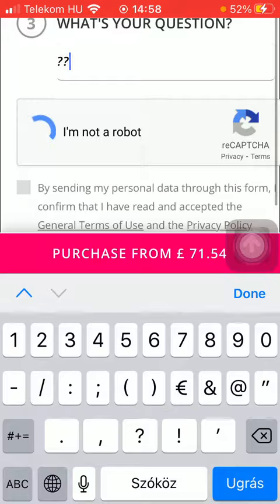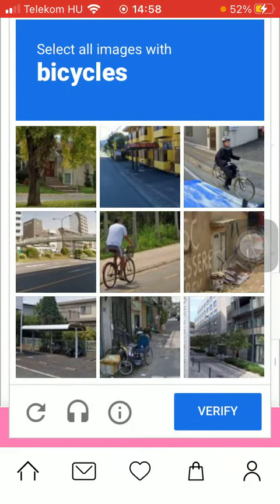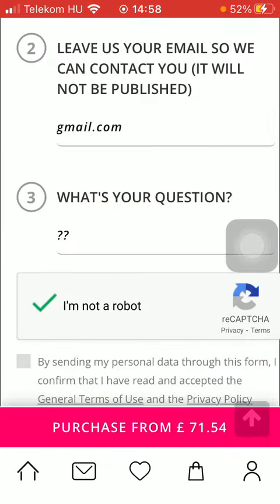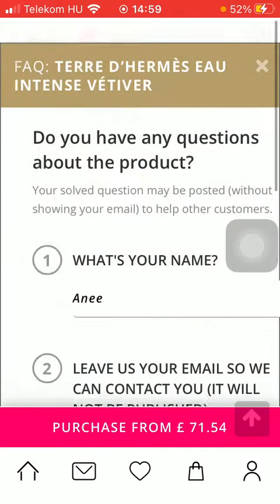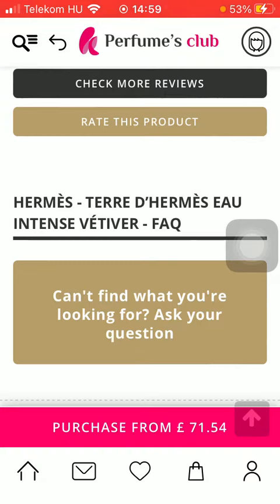How to ask questions about a product on Perfume's Club?